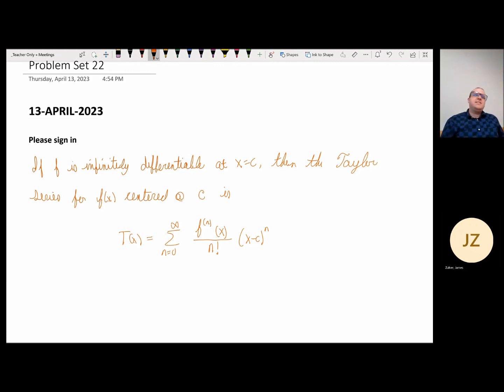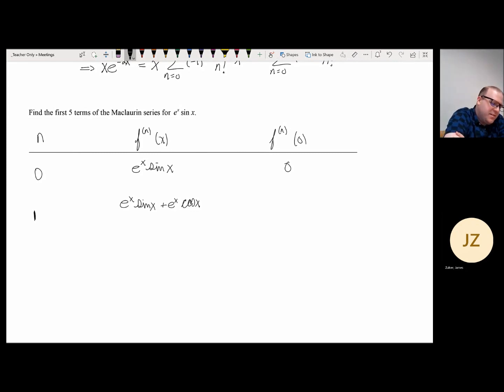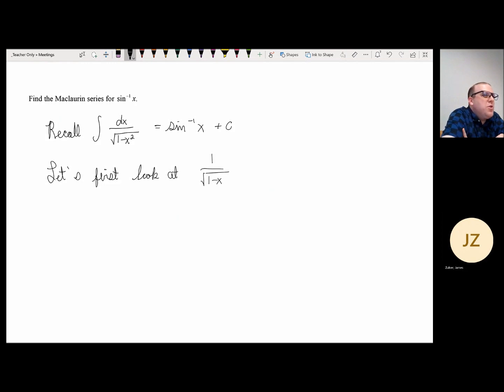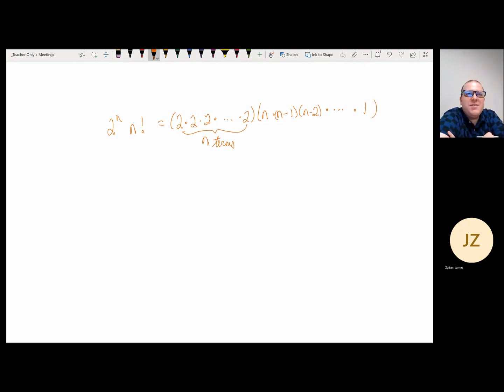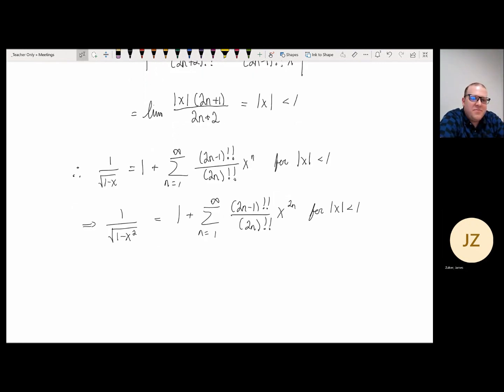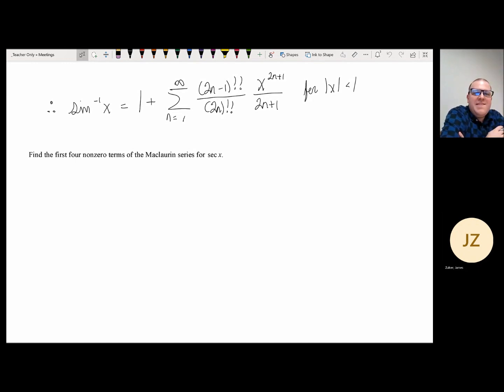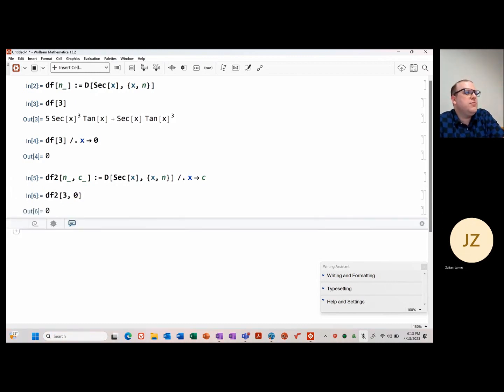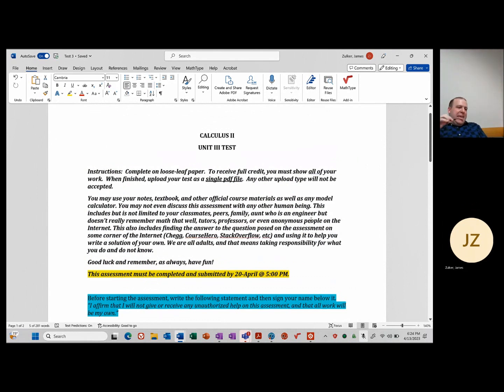Calculus II 13-April-2023 Meeting